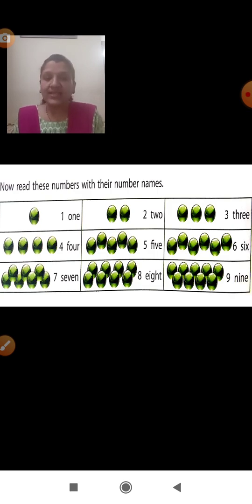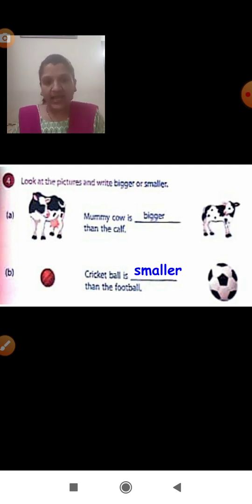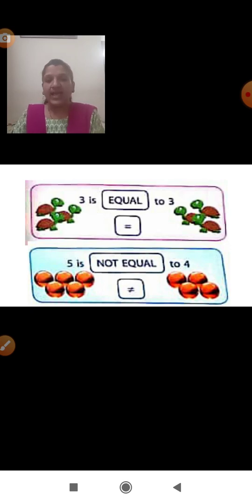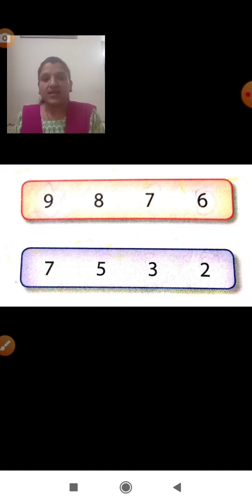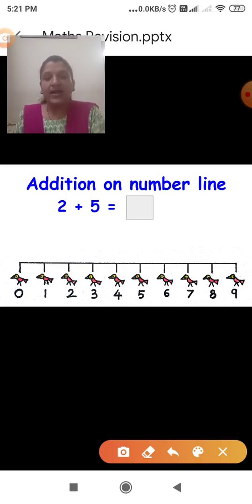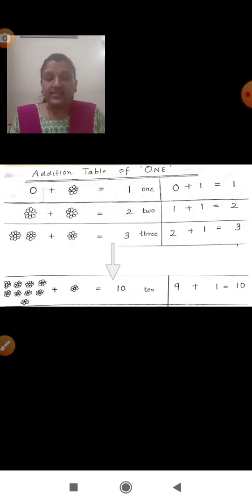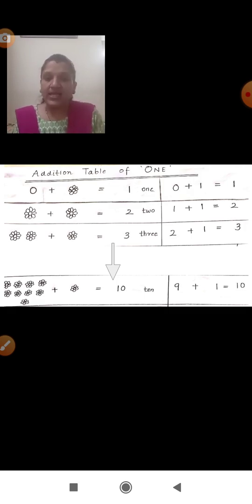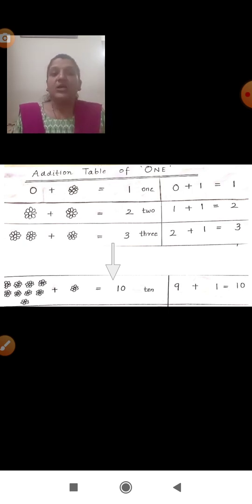Class 1 | Maths : Project and Recap | 13 May 2020